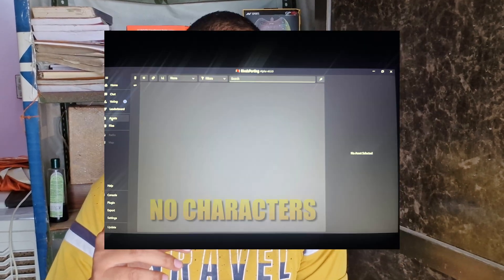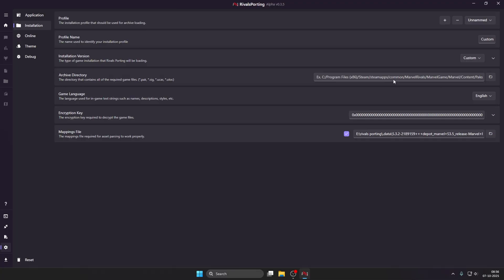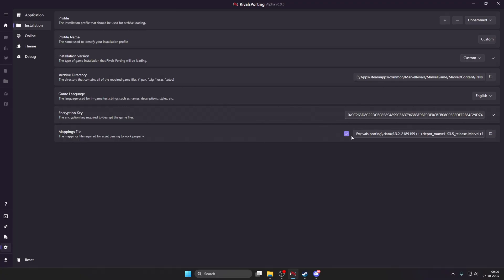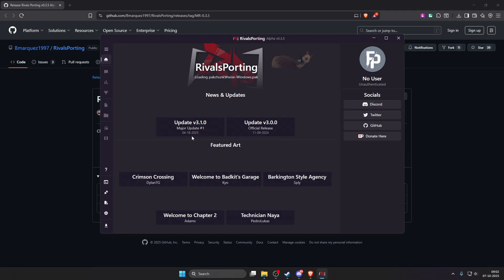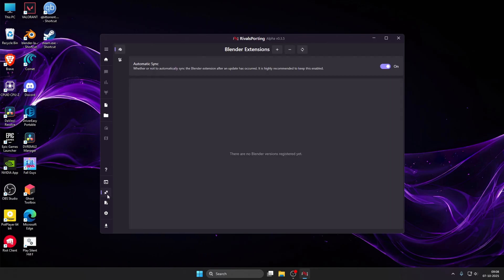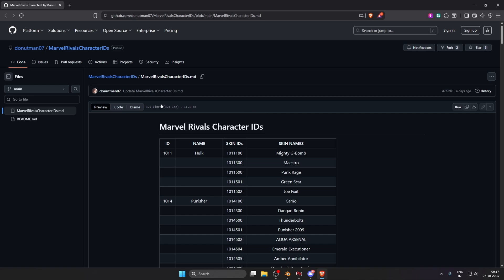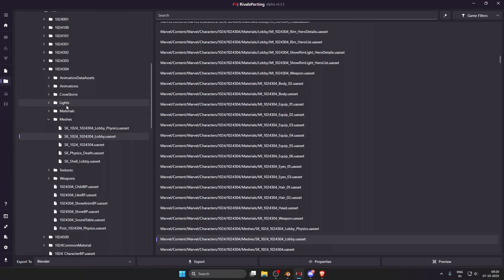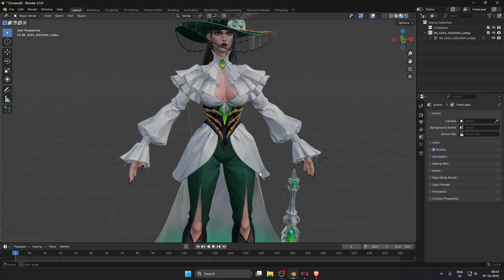Rivals Porting Asset Tabs Empty: Fix Missing Skins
Are your Rivals Porting asset tabs empty, with missing skins and characters not loading? This video provides a step-by-step solution to fix 90% of common Rivals Porting errors, especially the issue of no skins appearing in the asset tabs.  This guide has you covered with proven tips and clear instructions.

Links :-

Chapters :-

00:00 Intro
01:37 Main Settings
02:27 Finding PAK Files
03:33 Finding AES/Encryption Key
04:18 Adding Mappings
04:40 Finding Updated Mappings
05:52 Fix Language Loading Error
07:24 Removing Older Plugin
08:24 Installing New Plugin
09:34 Exporting and Missing Skin Workaround
14:21 Ending